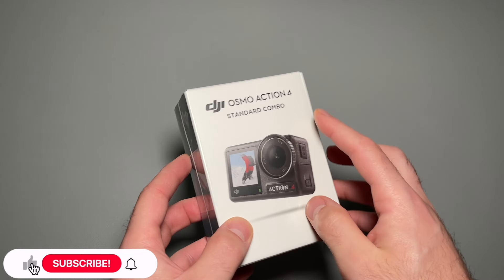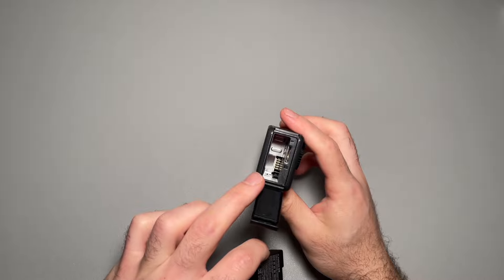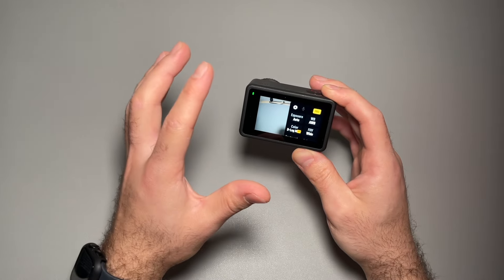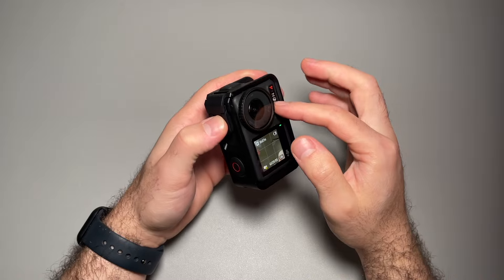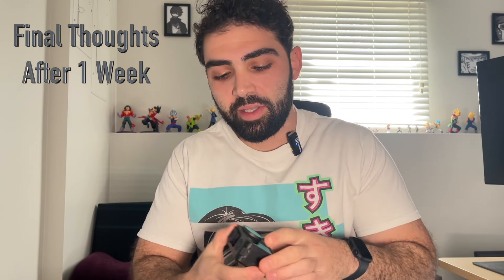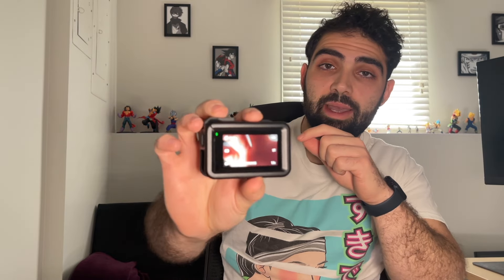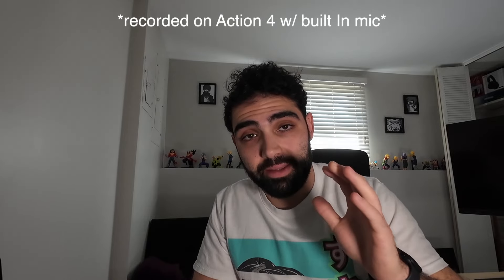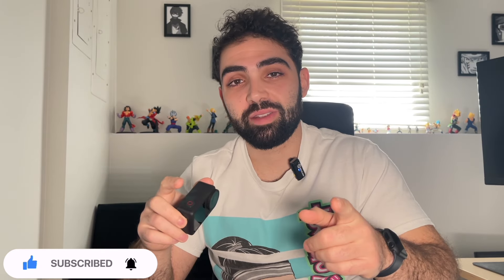I ended up RETURNING my DJI Action 4 - DJI Osmo Action 4 Unboxing/Review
Today we're looking at the DJI Osmo Action 4 camera. I was really excited when I bought this camera and wanted it to be my main "can do it all camera" but I found out that it actually cant do it it all...